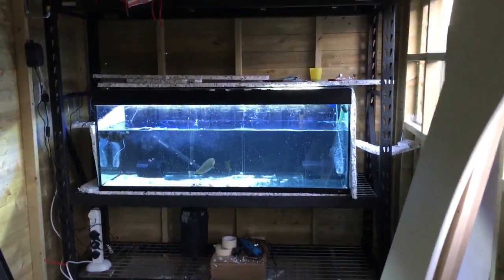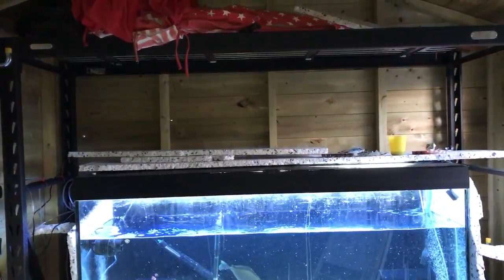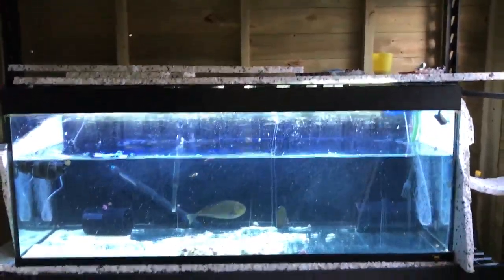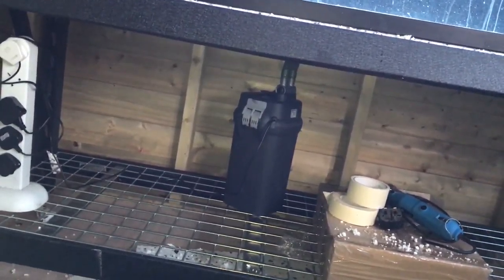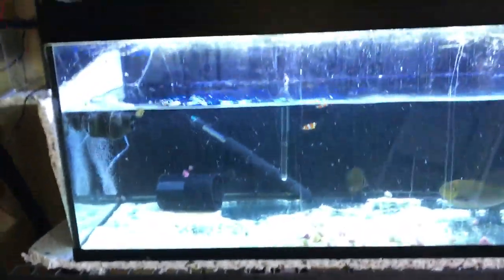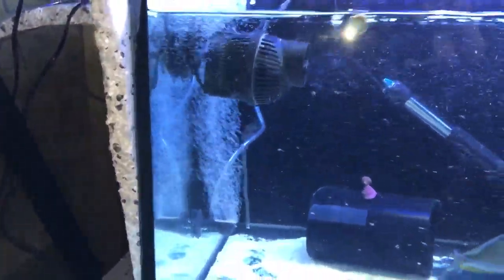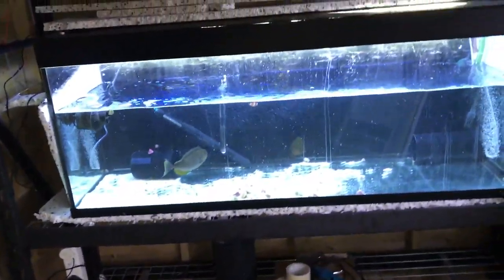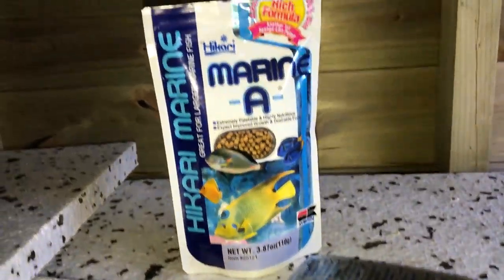Marine Tank quarantine tank QT Tank 2 weeks on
My temp QT tank for my marine fish